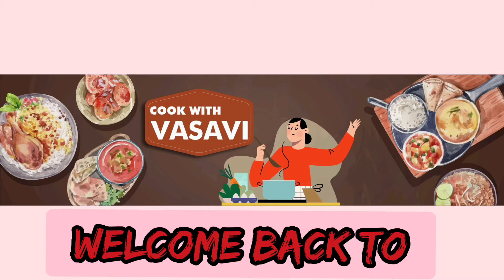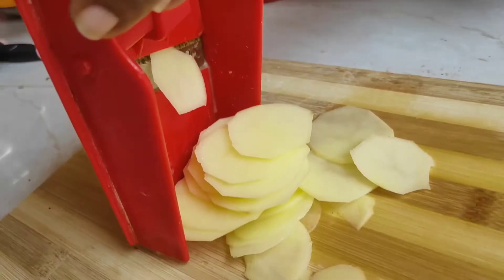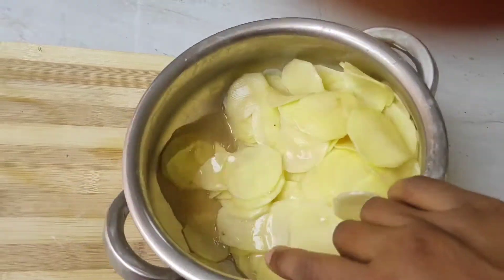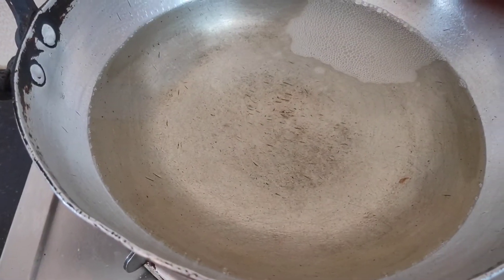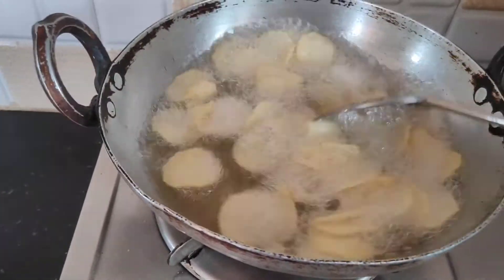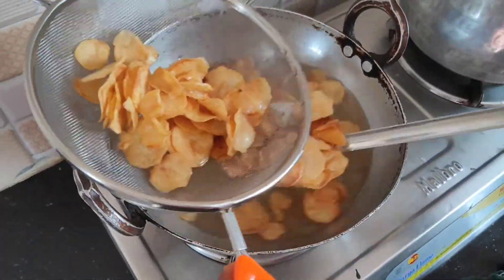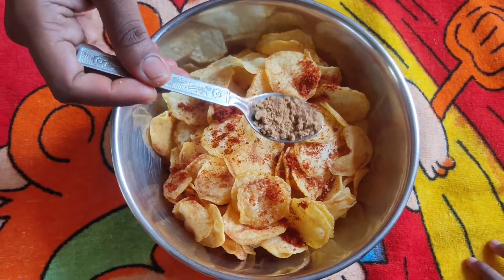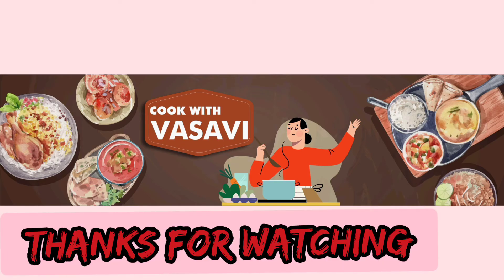స్వచ్ఛమైన కొబ్బరినూనెతో కరకరలాడే పల్చని పొటాటో చిప్స్/potato chips diluted with pure coconut oil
స్వచ్ఛమైన కొబ్బరినూనెతో రుచికరమైన ఆలుగడ్డ చిప్స్ //tasty potato chips diluted with pure coconut oil